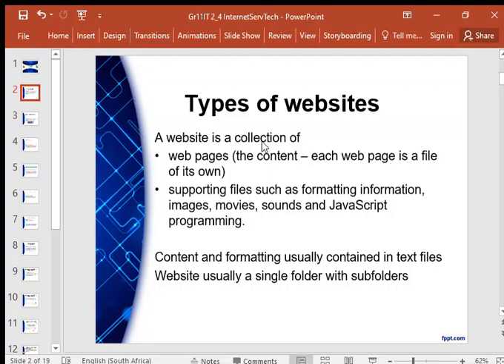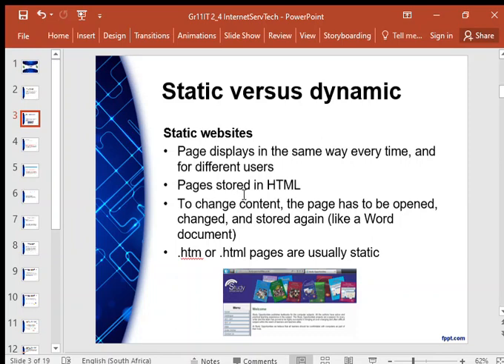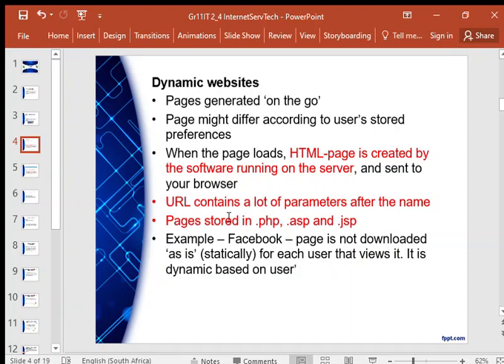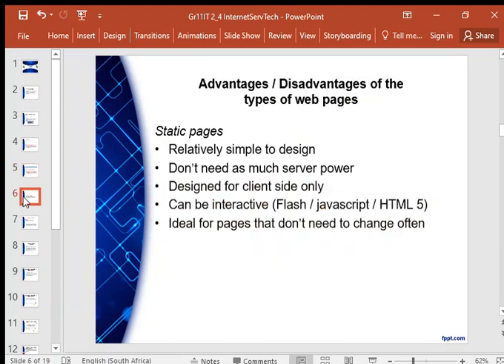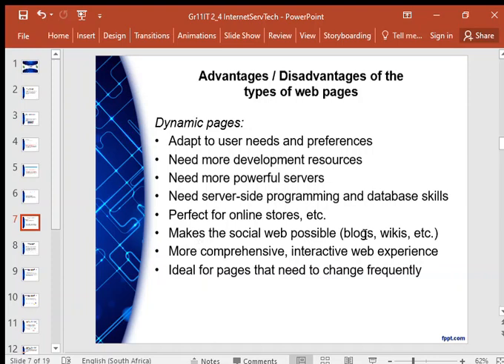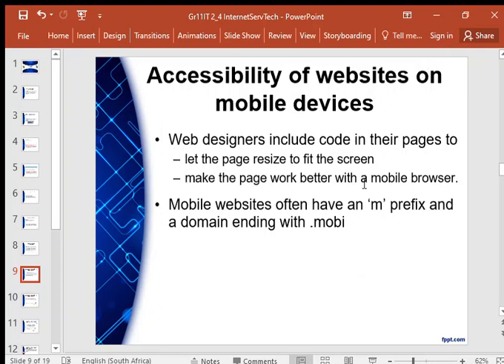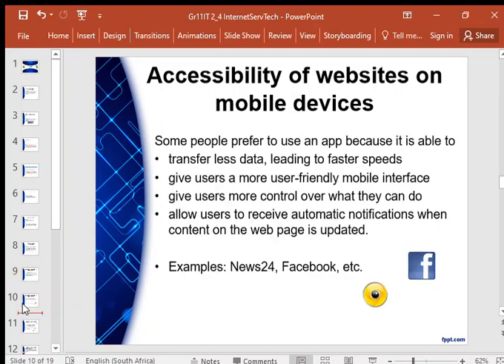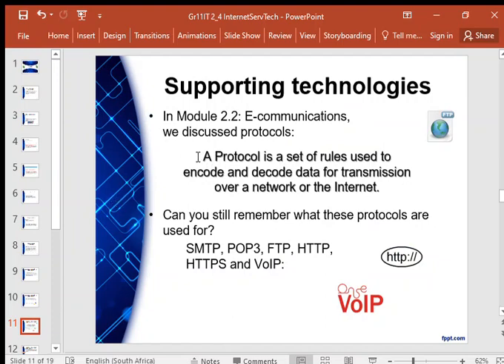Grade 11 IT Internet Services 1